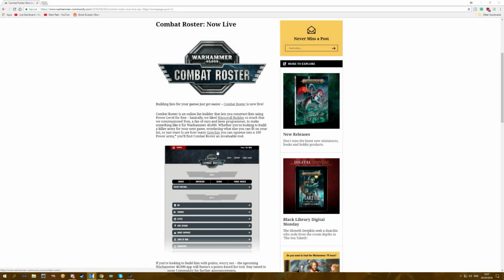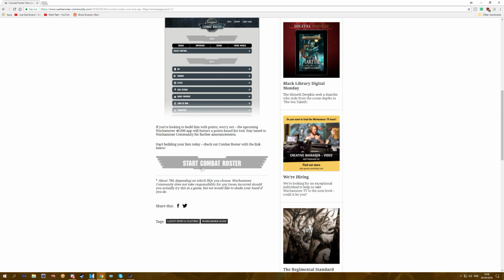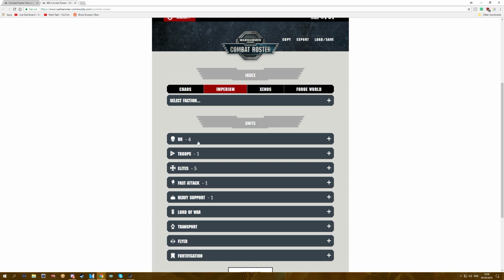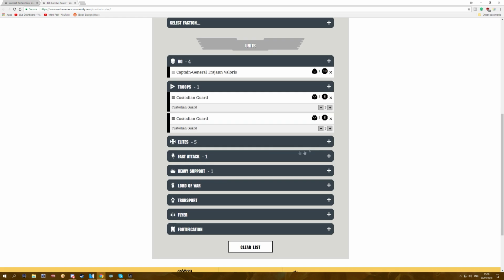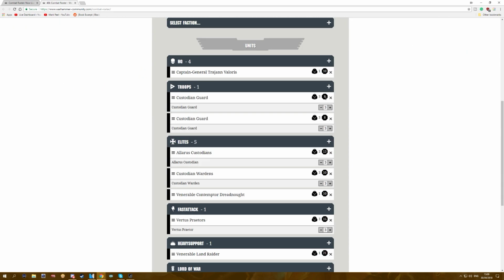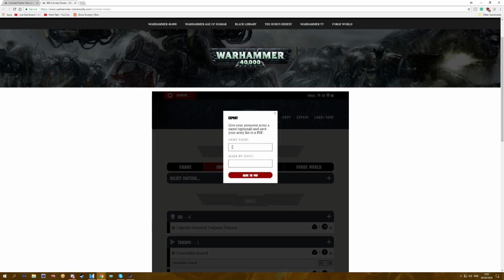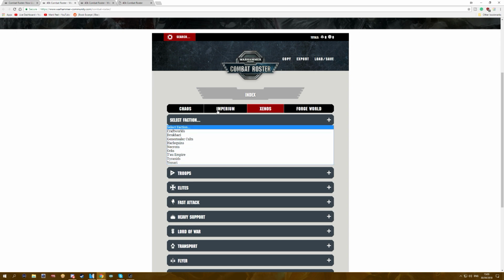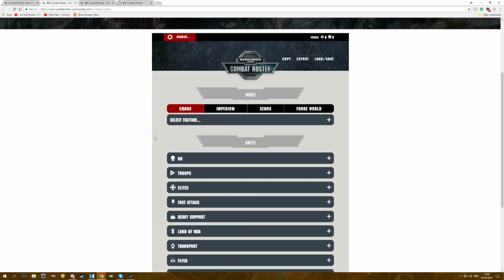Combat Roster is LIVE! The Official GW Army builder is here!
Combat Roster has launched, with it you can now create your Warhammer 40,000 armies with power levels, even Forgeworld armies. This seems to look like a solid army builder but for me, I need points added as that is my method of building a force.

Pages of Interest